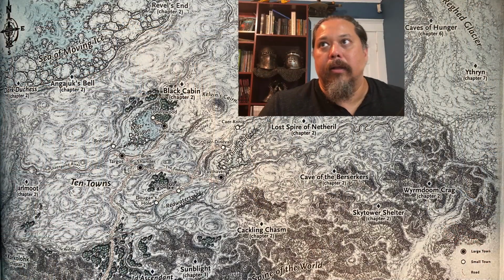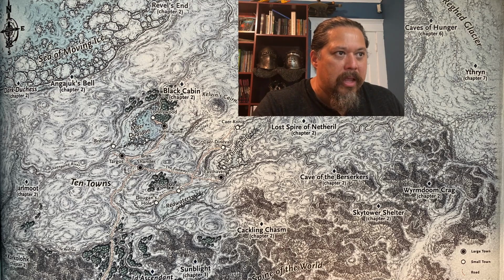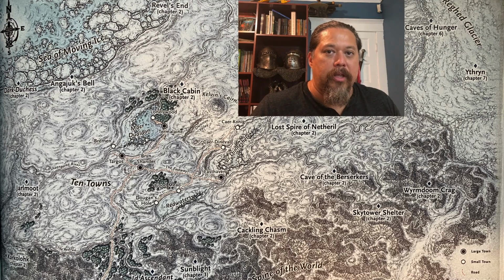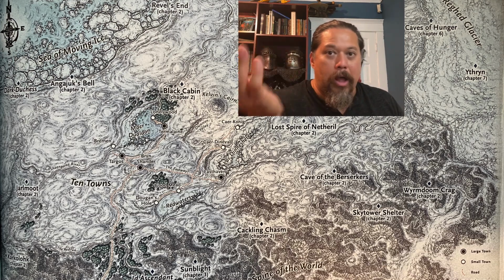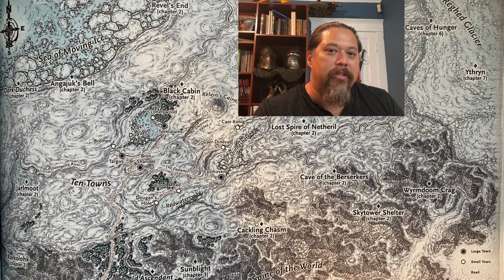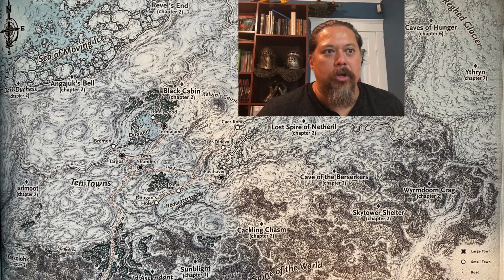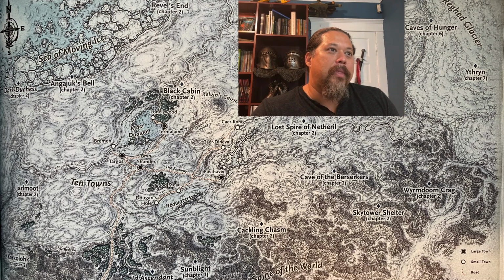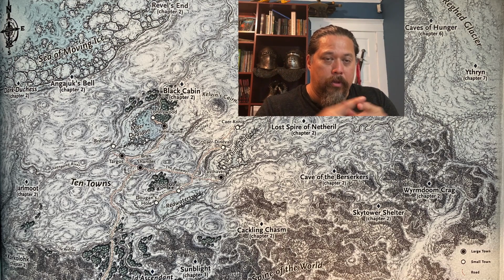Icewind Dale Rime of the Frostmaiden Part 2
Mid-level DM advice on this epic campaign, how to connect things...

If you'd like to help me do this full time, get a bunch of D&D paper minis, easy access to my pdfs, mp3s, maps and other files, please join my